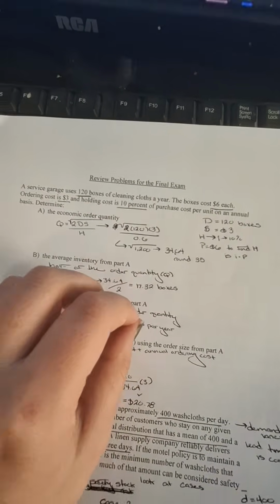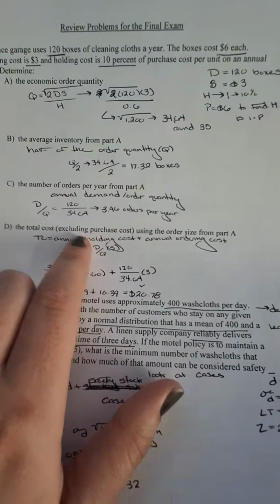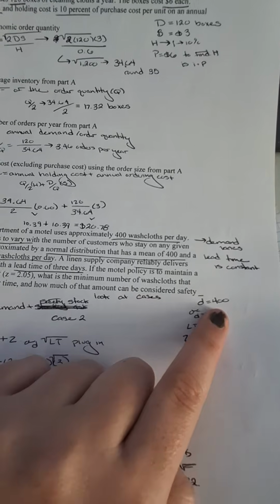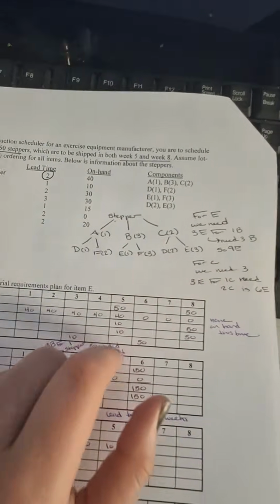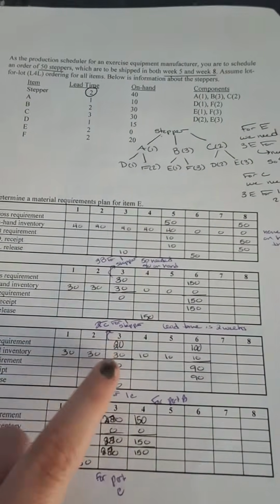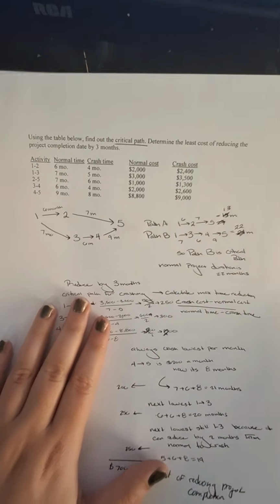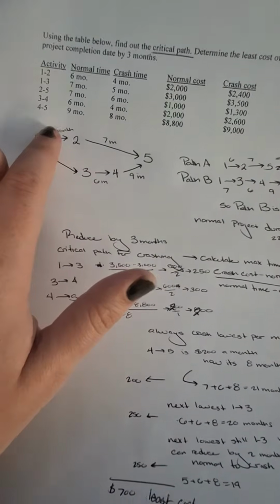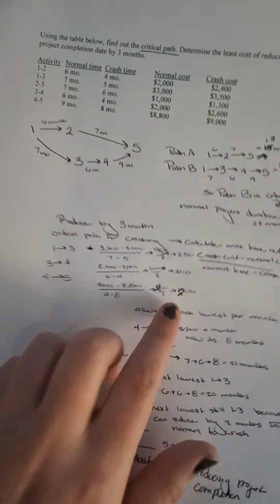Review problems final exam